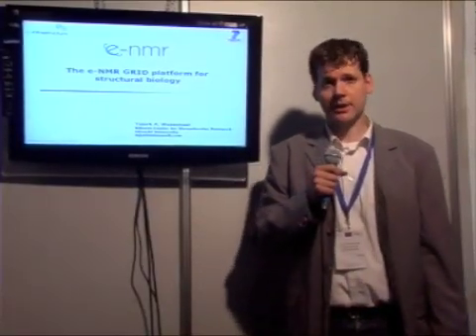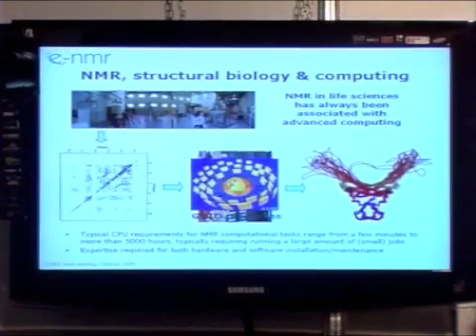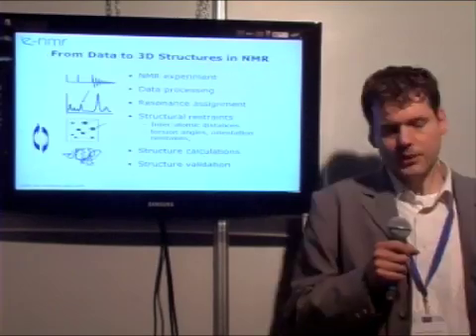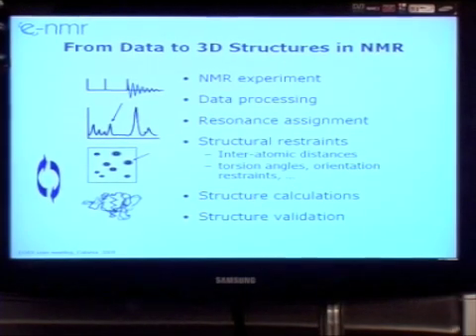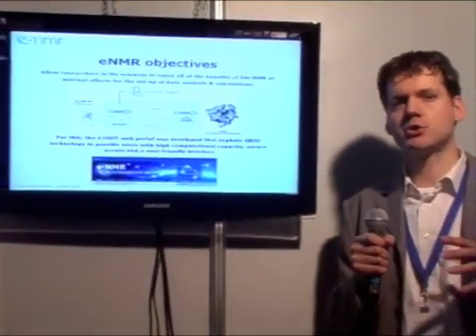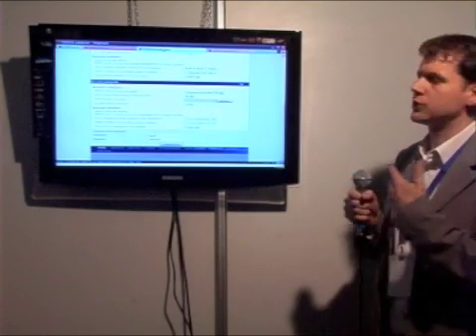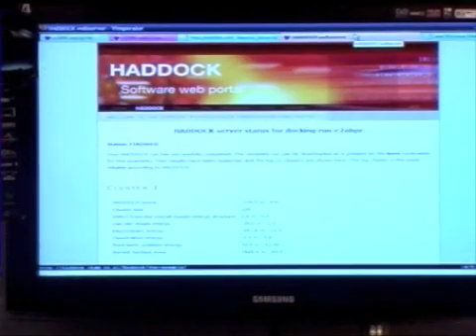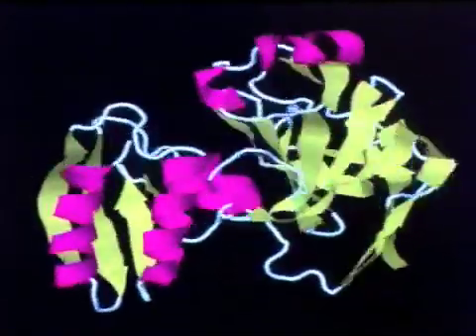e-nmr for grid-powered protein structure simulations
Tsjerk Wassenaar introduces the benefits of the e-nmr grid platform for structural biology, a user-friendly interface that allows scientists to easily access grid computing resources to power simulations of protein structure.